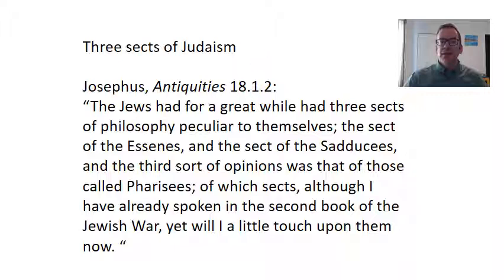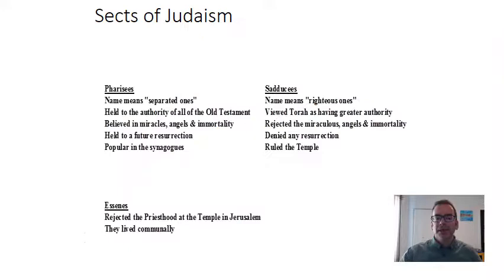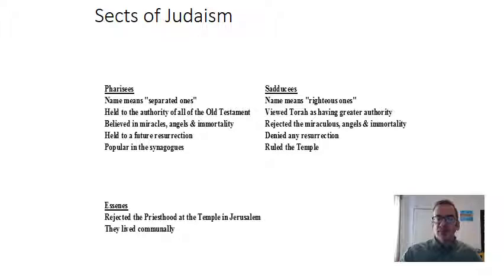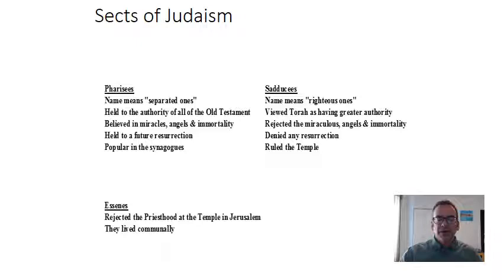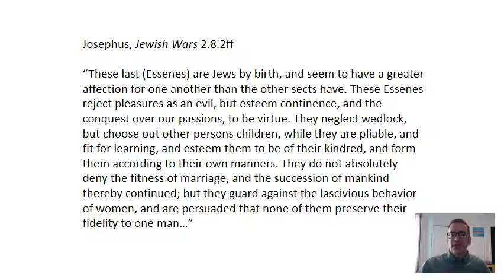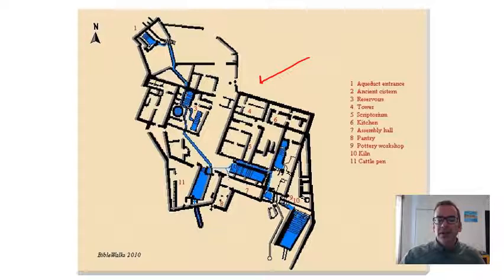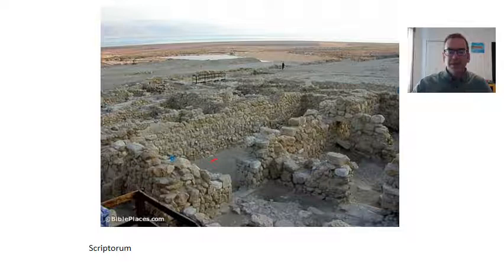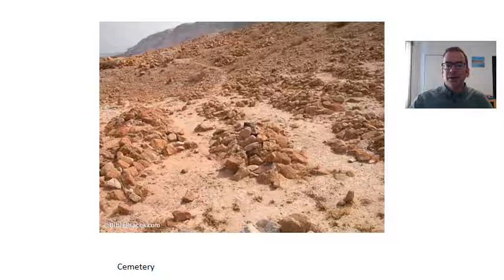Week 2 (2) The Three sects of Judaism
The Three Sects of Judaism, for my History of Early Christianity course.